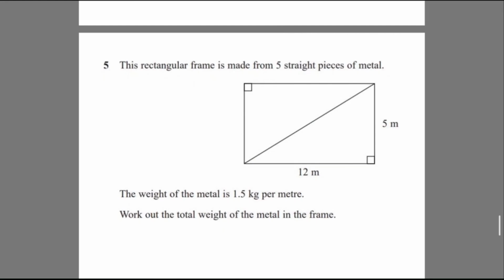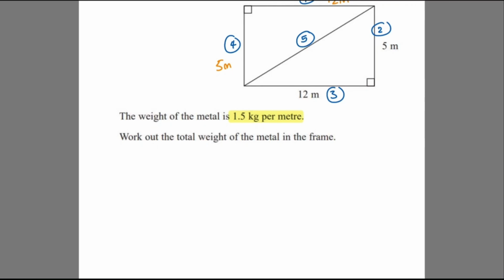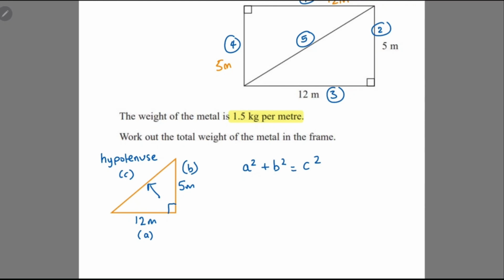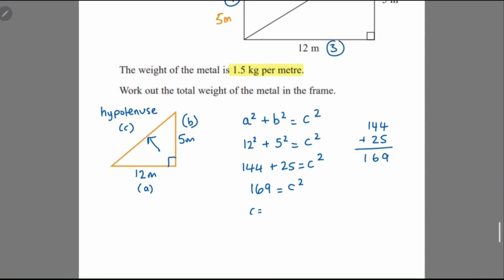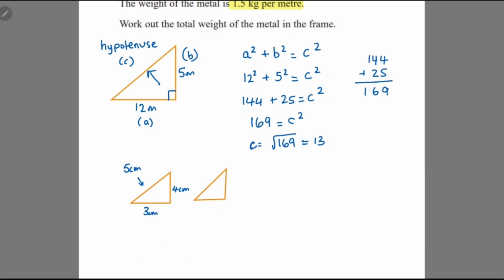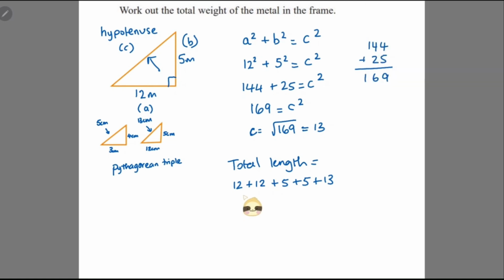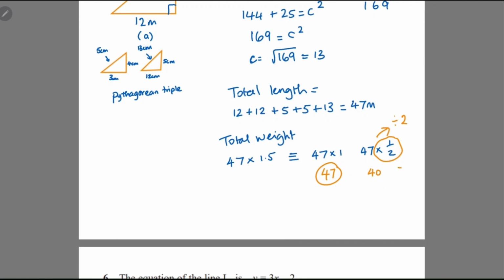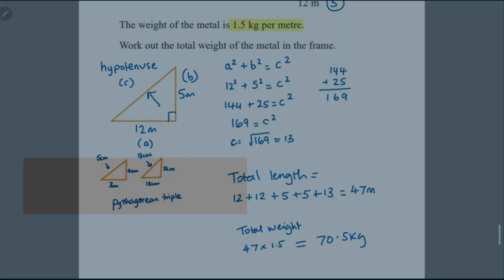June 2017 Edexcel Paper 1F Q25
This is a 5-mark Pythagoras problem-solving question from Edexcel GCSE Maths Foundation (June 2017, Paper 1). The same question appears on the Higher paper as Q5.

In this video, I work through question 25 and show you where marks are gained and lost.

If you’re aiming for a Grade 4 or 5, my An Examiner’s Guide to… books will help you focus on the exam questions that matter and show you exactly what examiners are looking for in your answers.

Exam details
• Exam board: Edexcel
• Level: GCSE Maths Foundation & Higher
• Paper: 1
• Calculator: Not allowed
• Topic: Pythagoras

About GCSE Maths Camp
GCSE Maths Camp provides examiner-led walkthroughs of real Edexcel GCSE Maths questions.
Created by Miss Joseph, a secondary maths teacher (20+ years) and GCSE Maths examiner (10+ years).